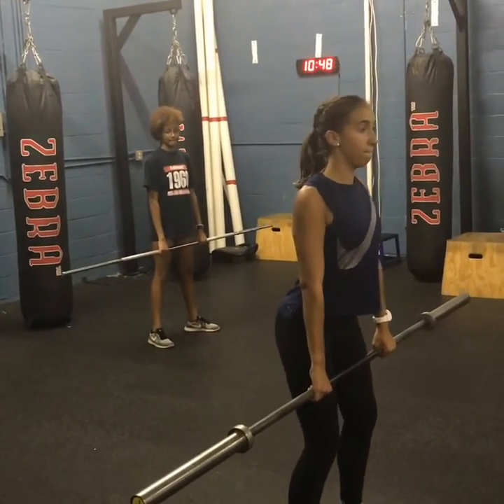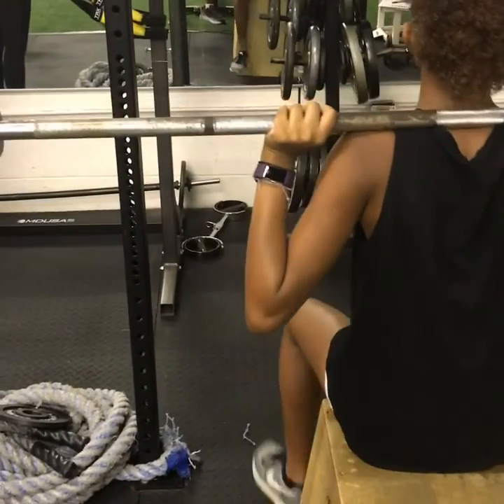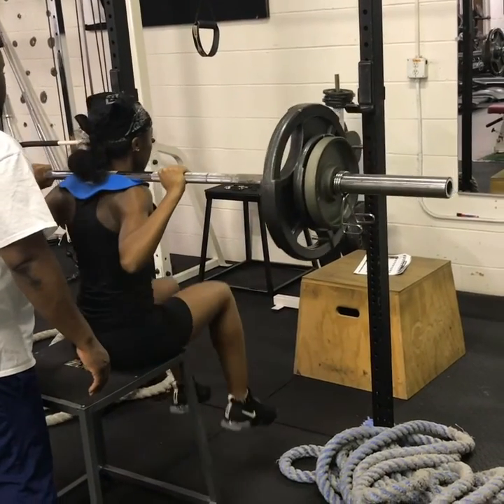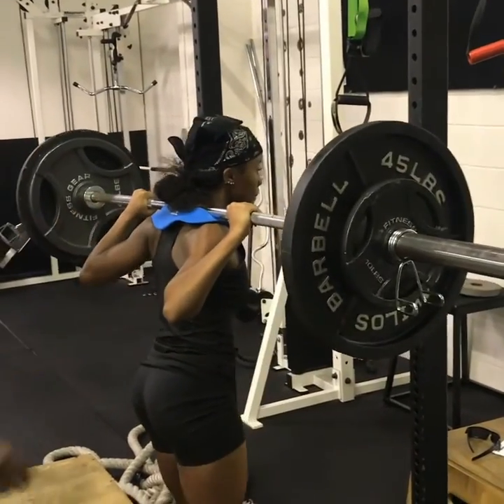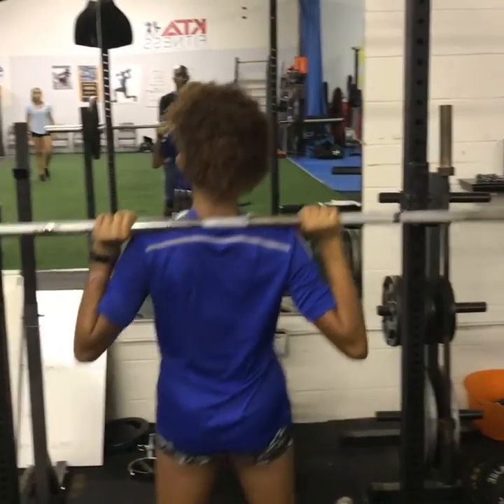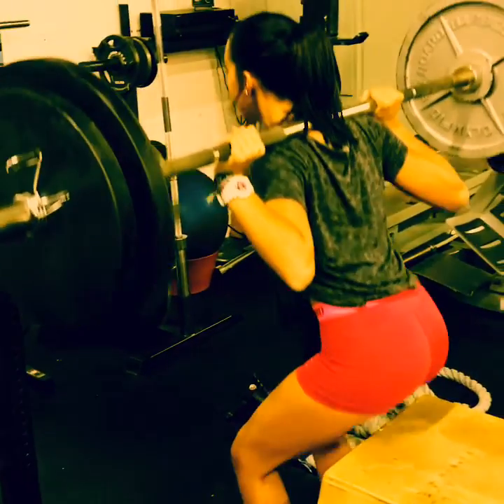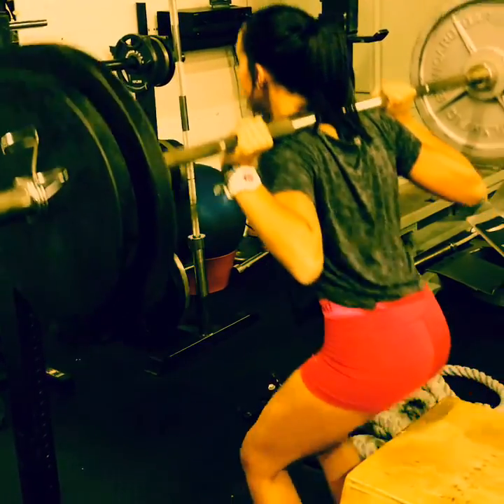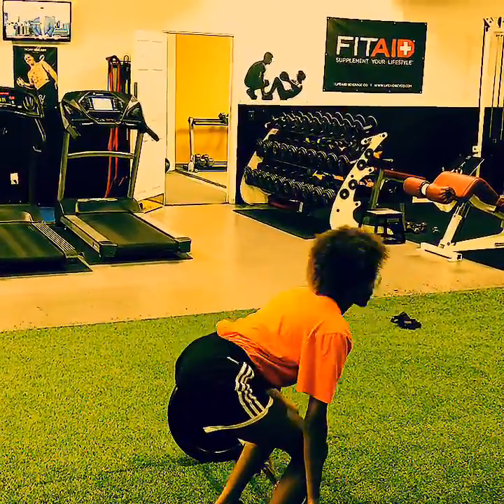BFS Phase 1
4 week strength program from beginners to Max lifters!